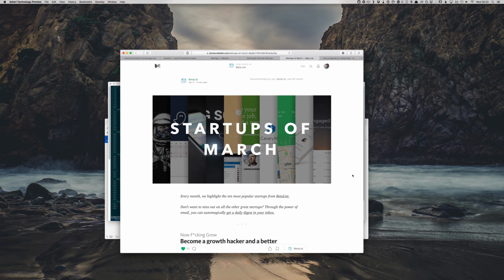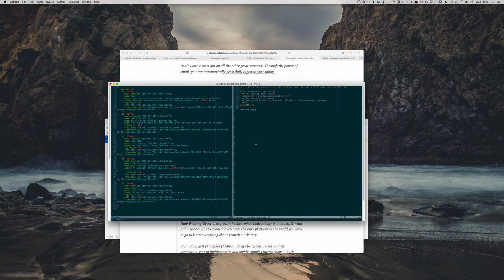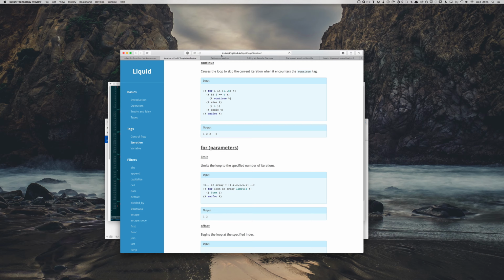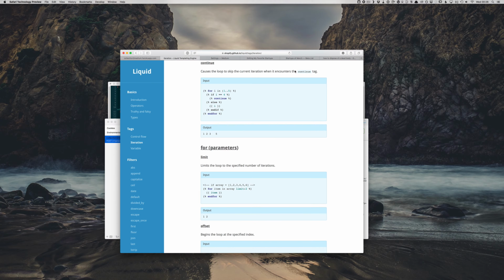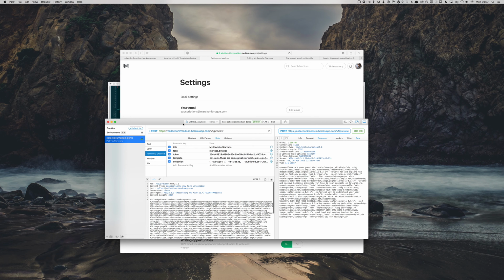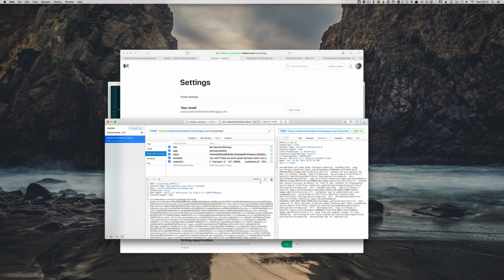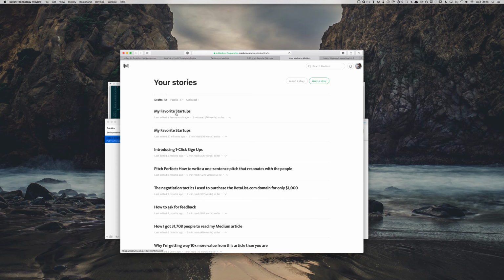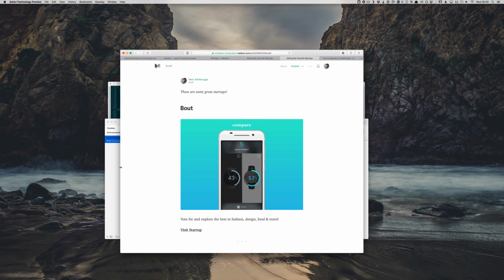Automate your Medium posts with this one amazing trick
Required parameters:
title, token, tags, collection, template